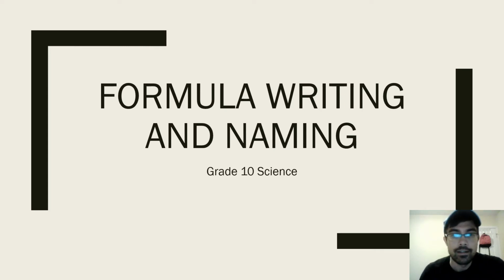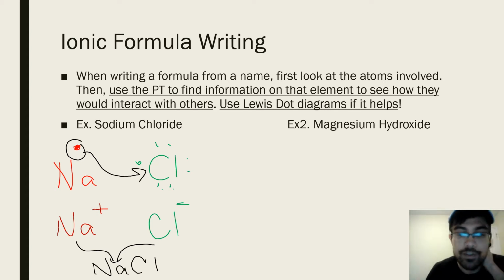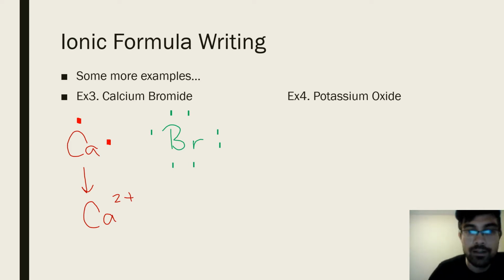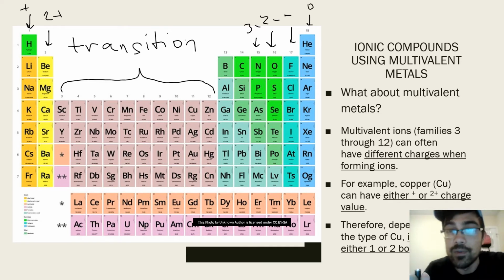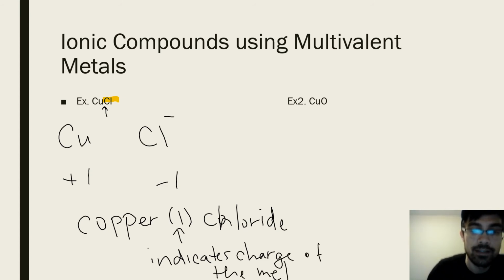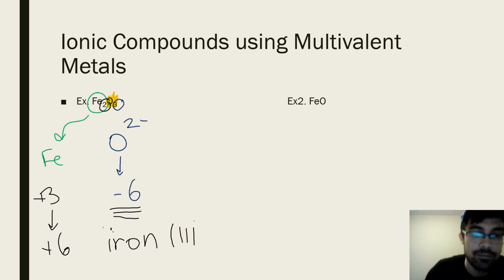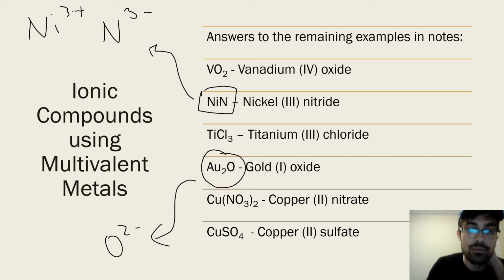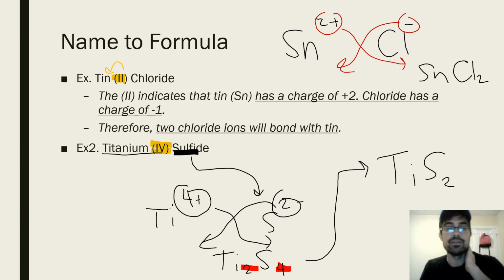Gr 10 Sci Formula Writing and Naming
Writing names and formulas for ionic bonds!